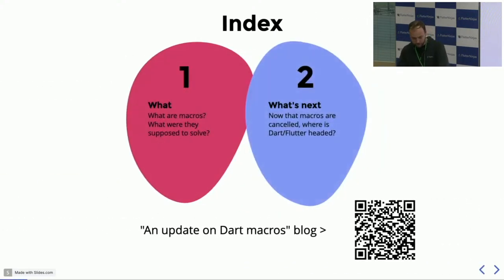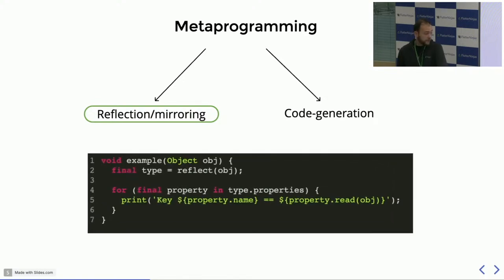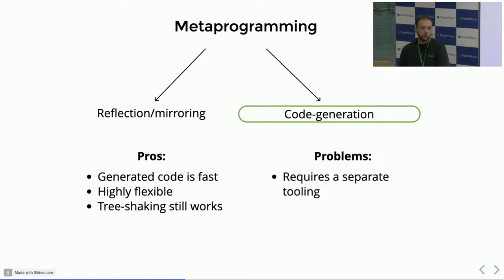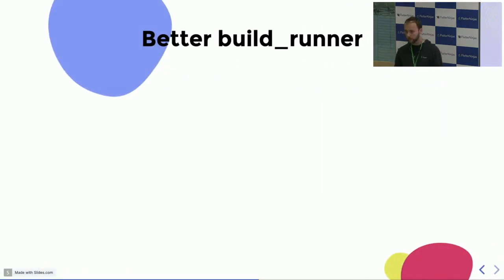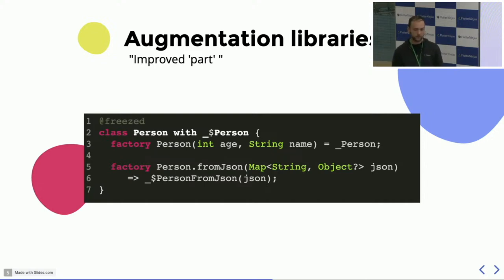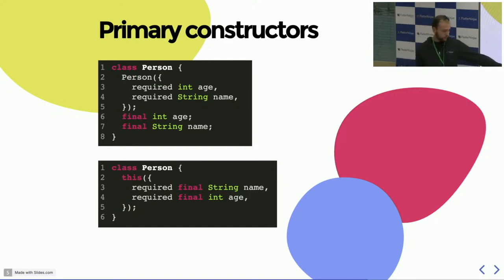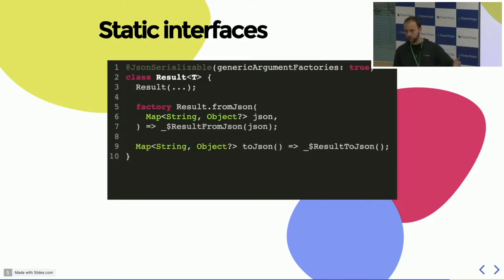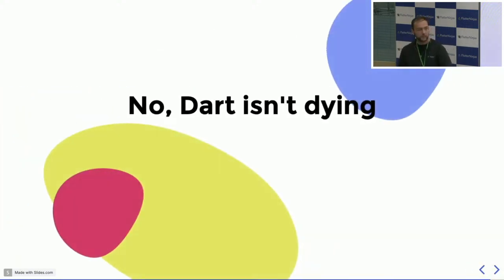Macros are gone. What now? | Remi Rousselet